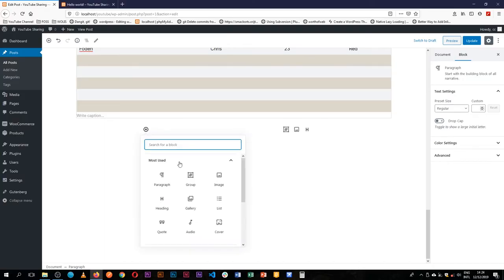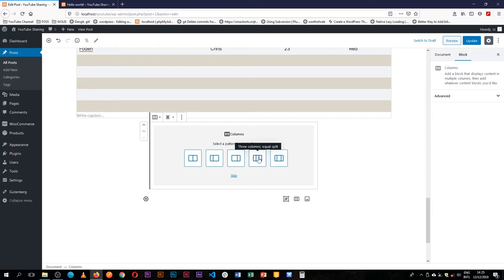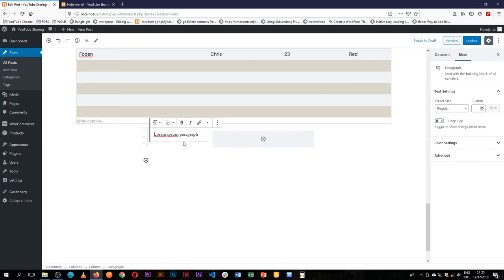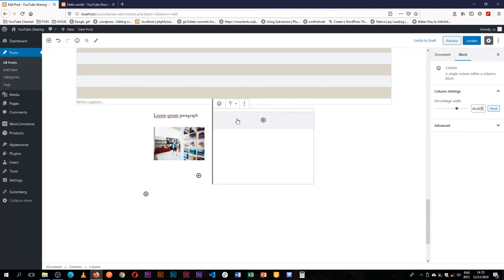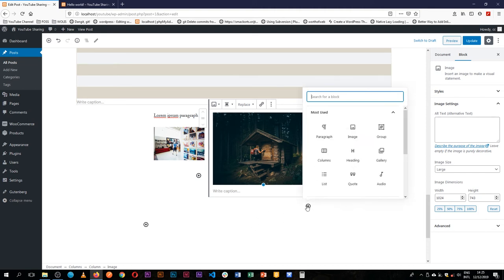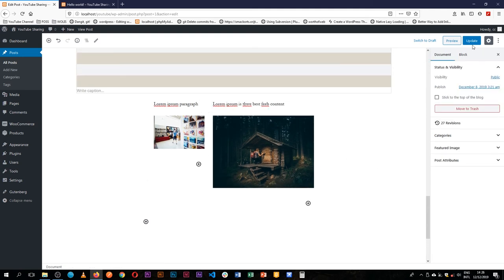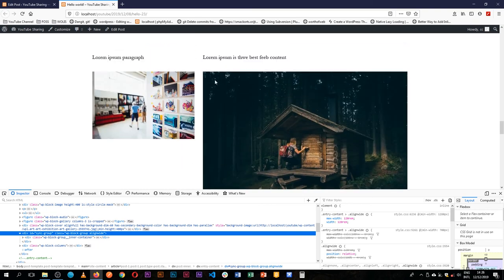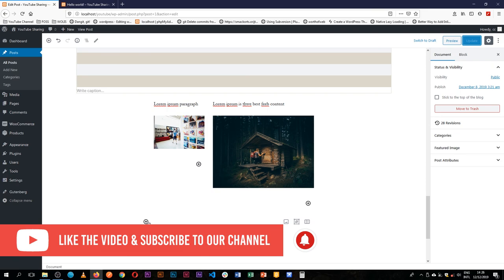Add Column content blocks in WordPress Gutenberg Block Editor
In this video, I share with you the basics of using the column block. We use the image and paragraph blocks to structure out content in two different columns.

LEARN MORE IN THE WELL CURATED PLAYLISTS BELOW